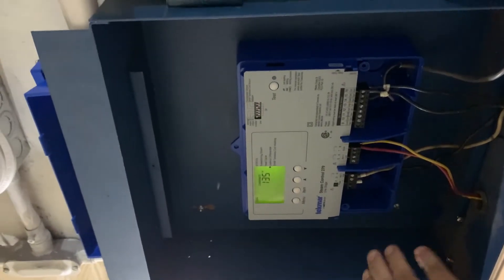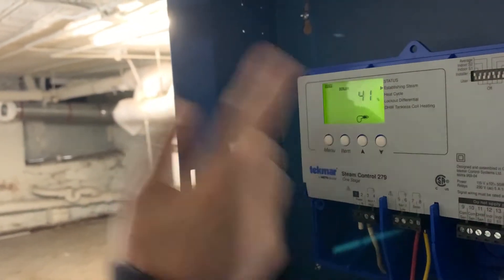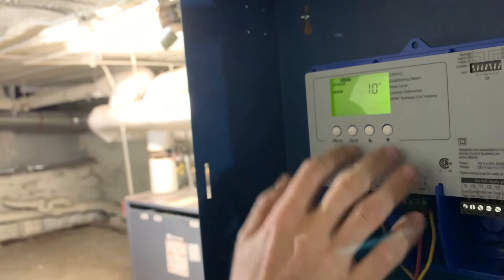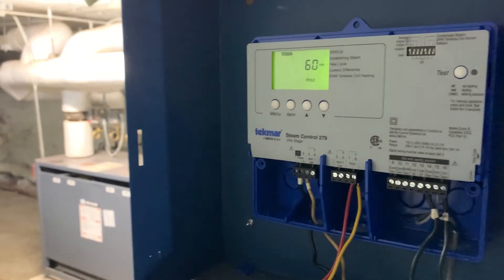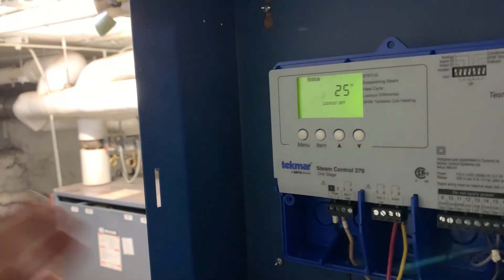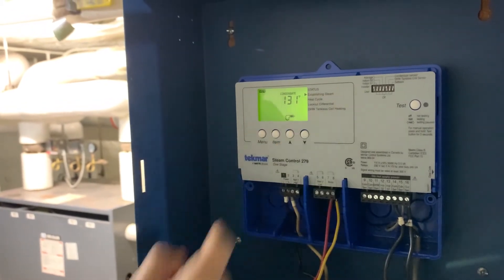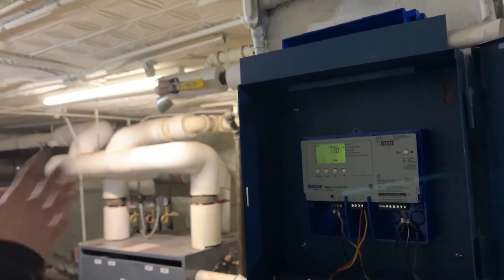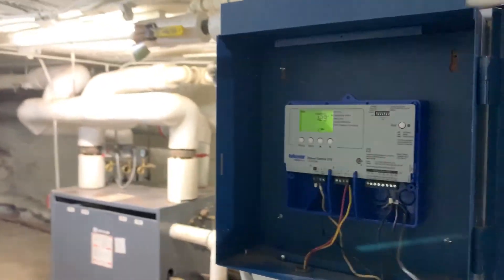Tekmar controls adjust part 1 (better)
Shows how to adjust and test the Tekmar steam control 279 system.  This system is in place now at 318 W 101st St